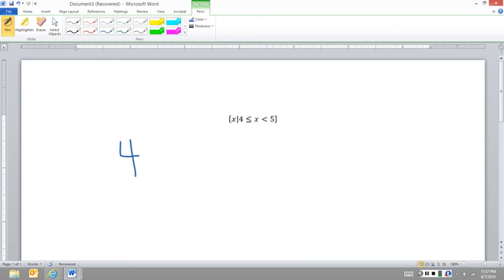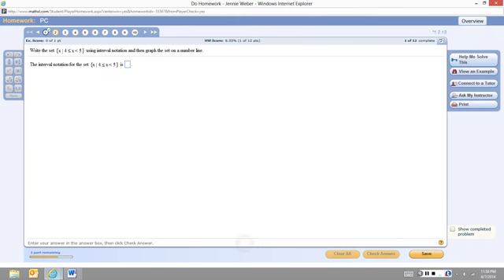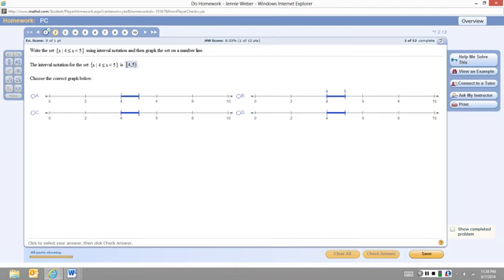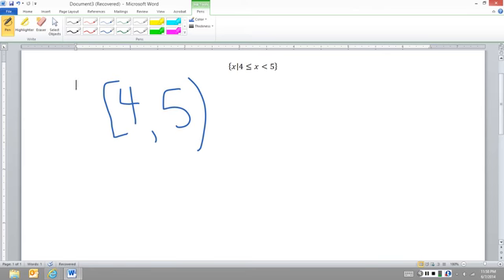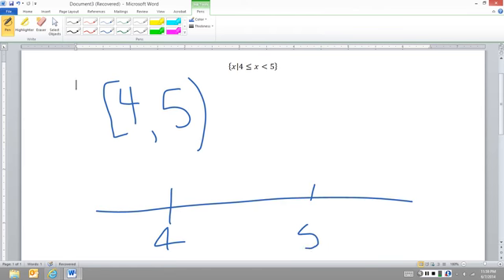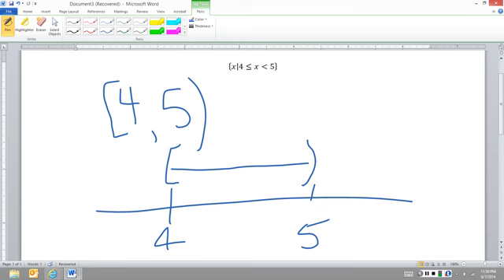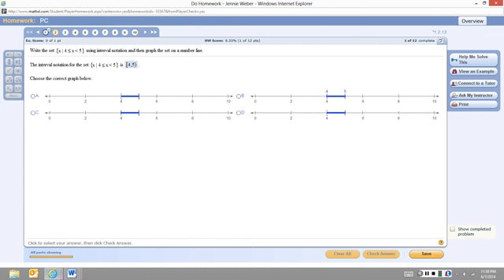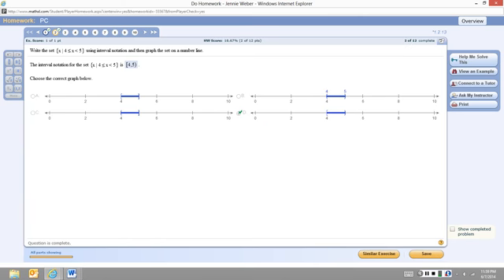1.7 - Interval Notation [Math 151]